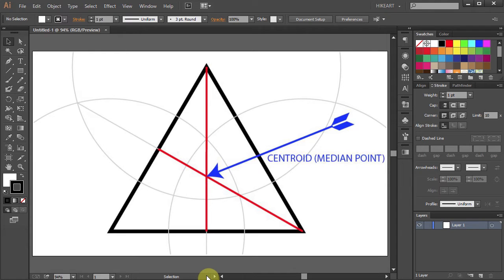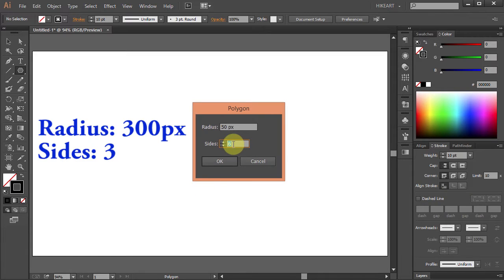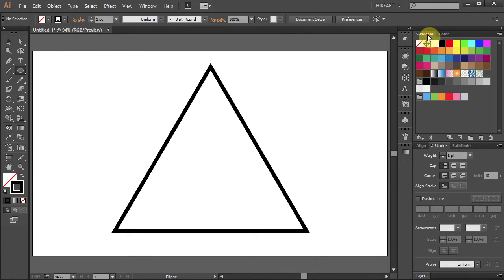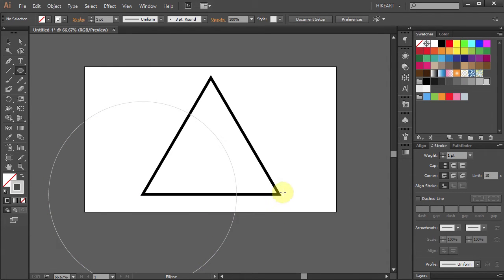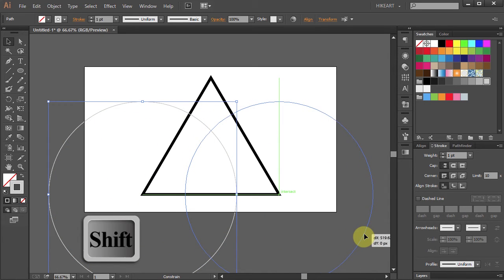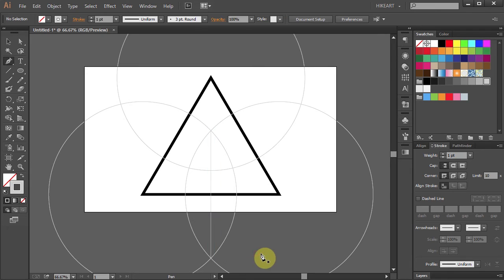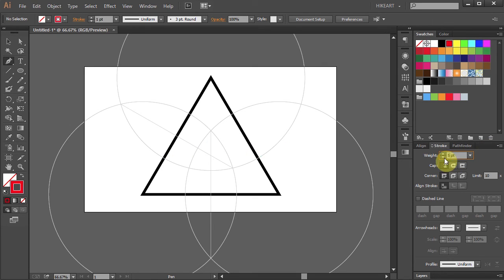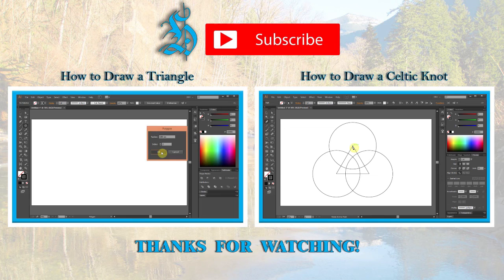How to Find a Centroid of a Triangle in Adobe Illustrator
Very easy and fast way to find a centroid (median point) of a triangle using the polygon, ellipse and pen tools. More tutorials available here: (click on SHOW MORE)
TUTORIALS